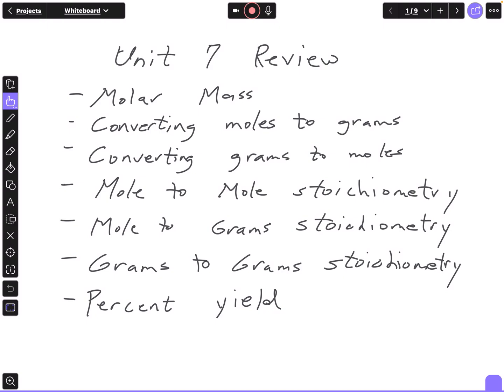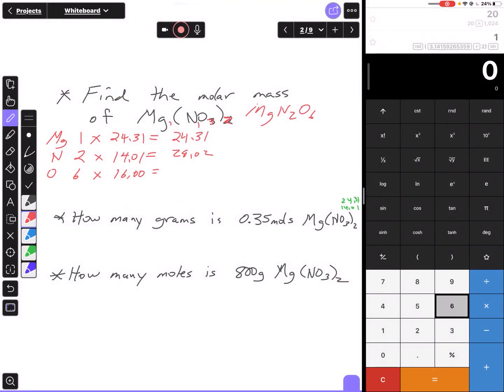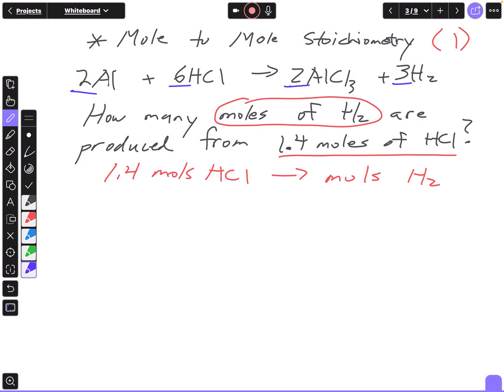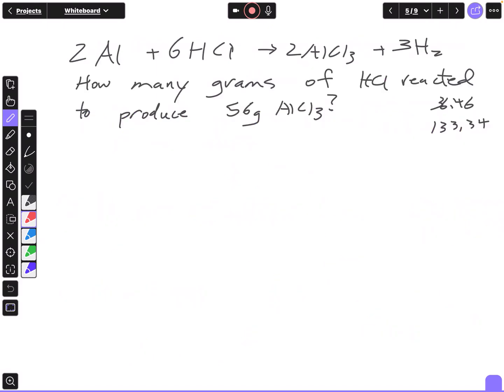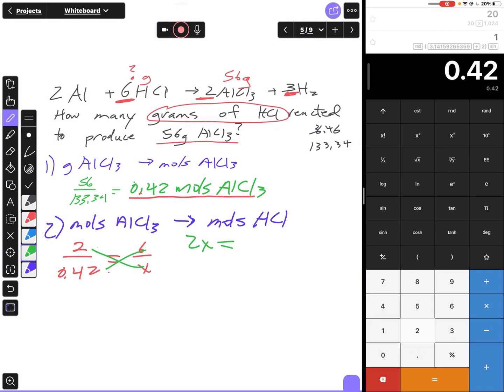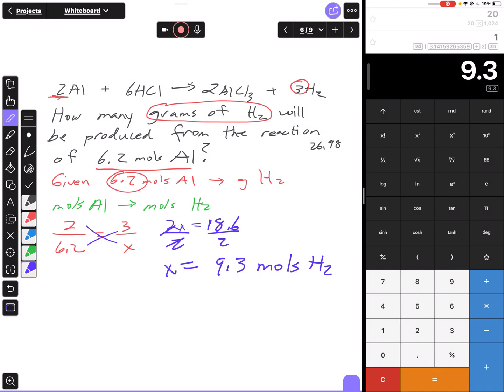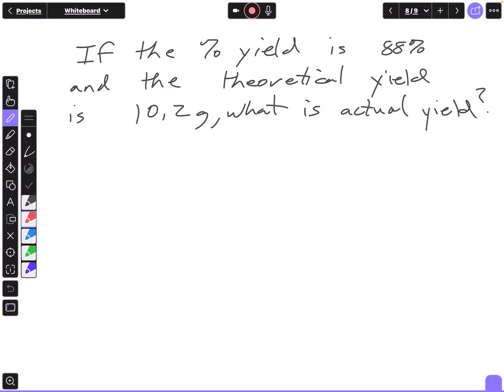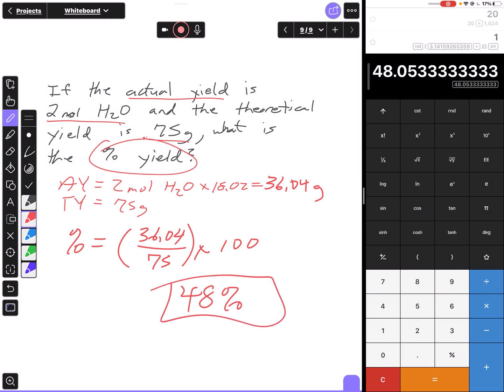VIDEO Chemistry Unit 7 Review